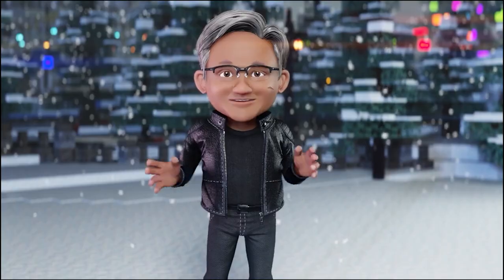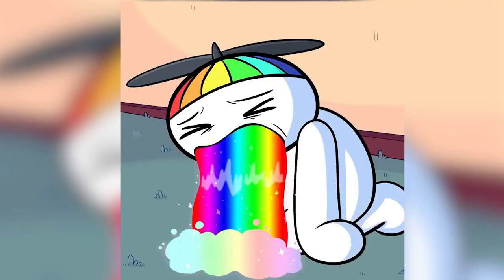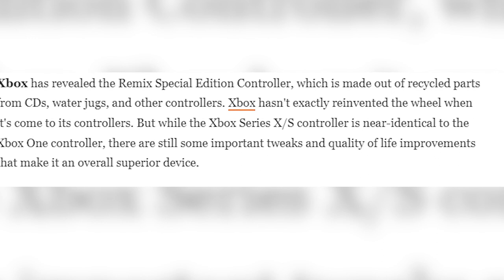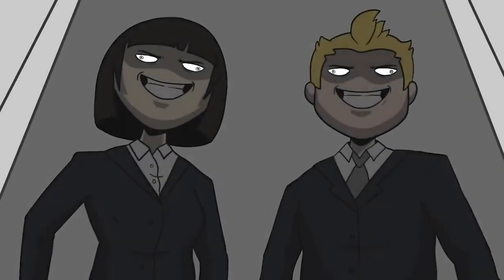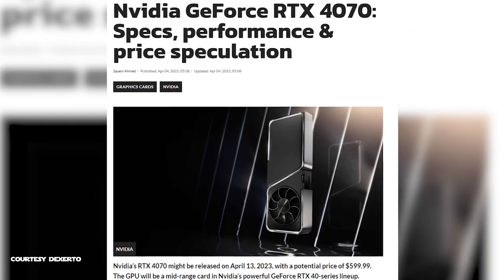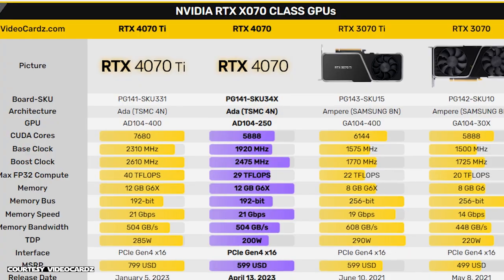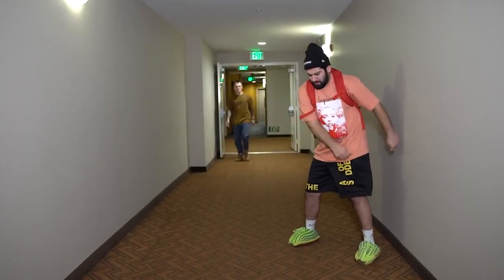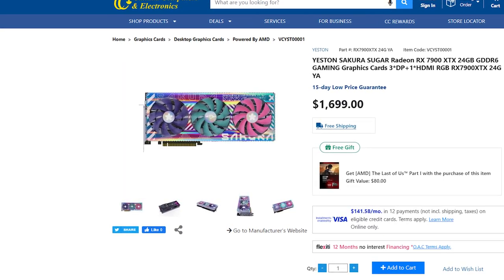RTX 4070? Is it really necessary? - CCTV [23W13]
Today on CCTV we cover Xbox making a controller out of recycled products to celebrate earth day! I wish all controller we made like this! As well as the RTX 4070! A new GPU on the market is good news but is it worth it?